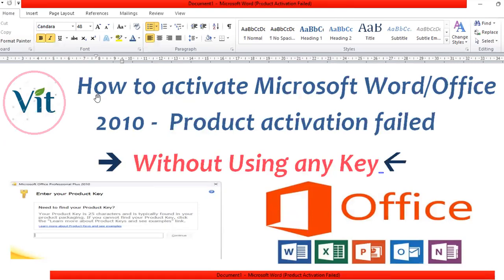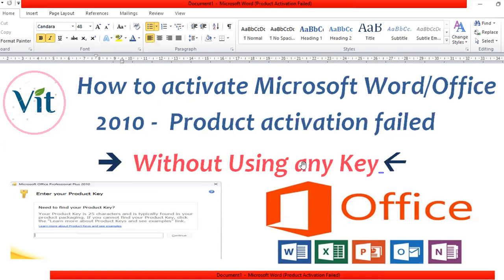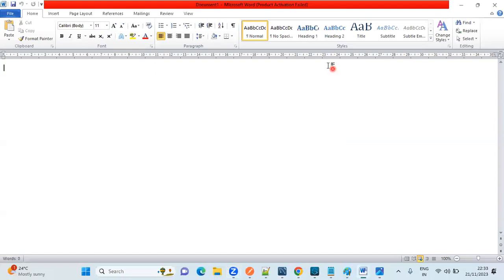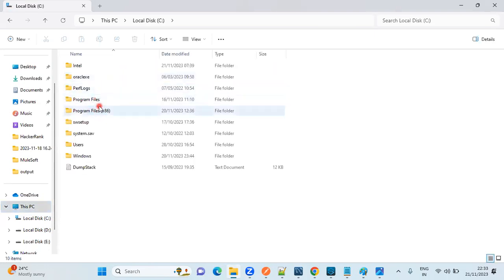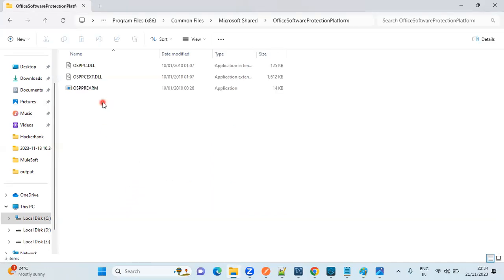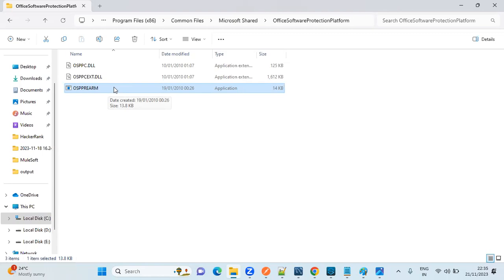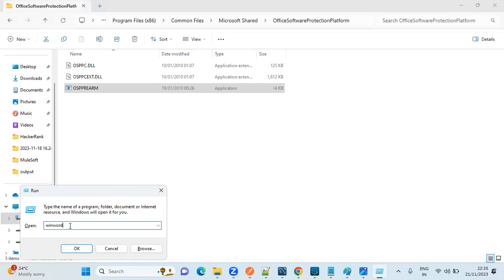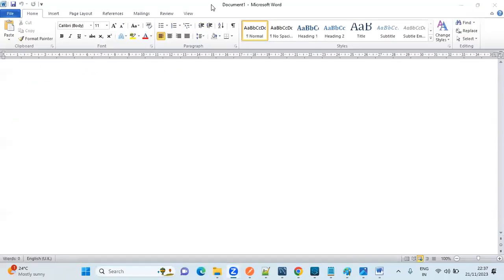MS-Office | How to activate Microsoft Word/Office 2010-Product activation failed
How to activate Microsoft Word/Office 2010-Product activation failed | @vitechtalks6017